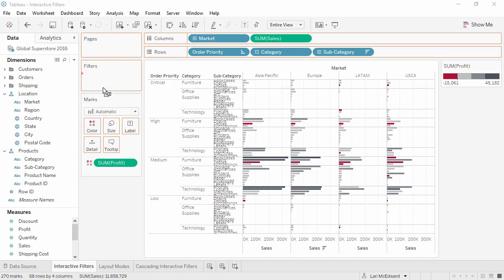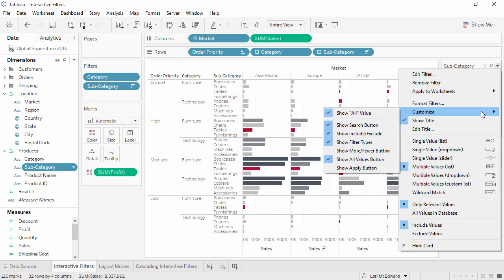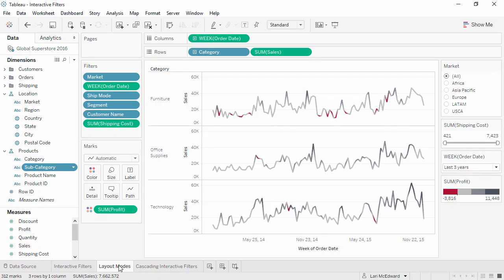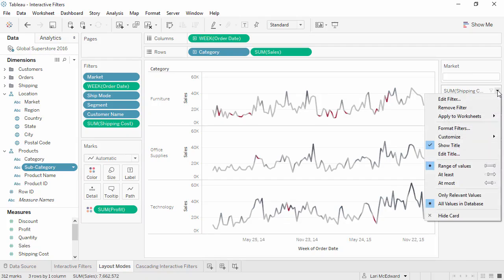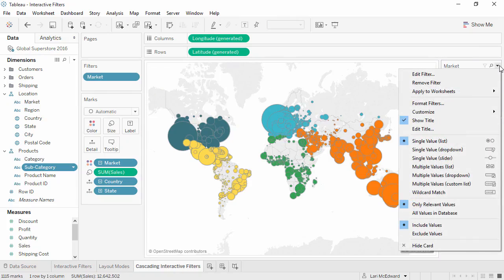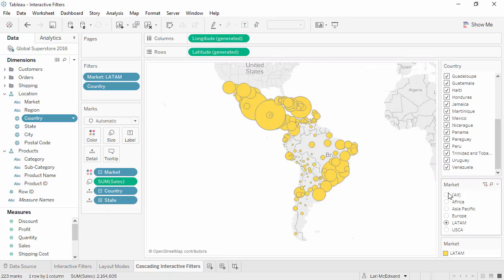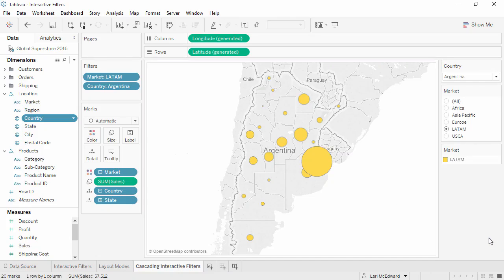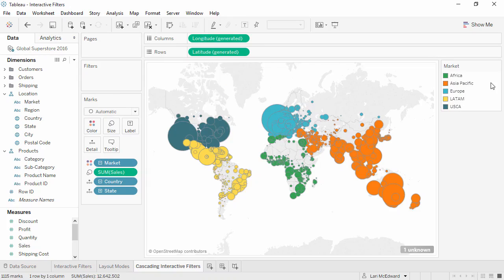How to Filters Interactive in Tableau 37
Interactive Filters
0:04:21
BASIC INTERACTIVE FILTERS
LAYOUT MODE FOR INTERACTIVE FILTERS
CASCADING INTERACTIVE FILTERS
Learn how to use filters to add interactivity to your views.

RELATED RESOURCES
Online Help: Show Filters in the View
TC16: Intersecting Interactivity